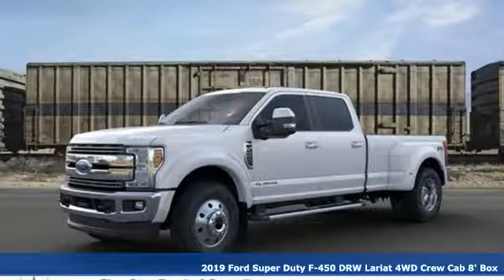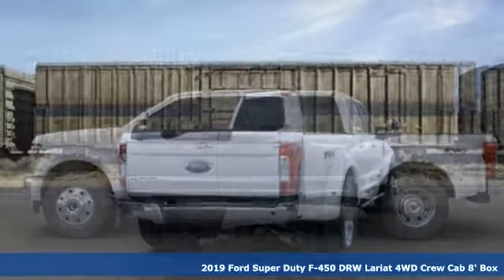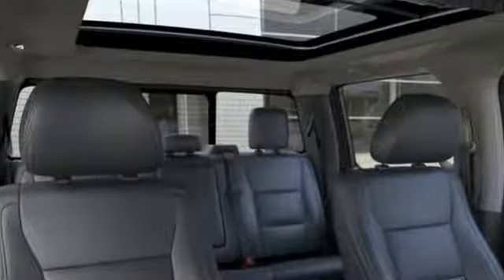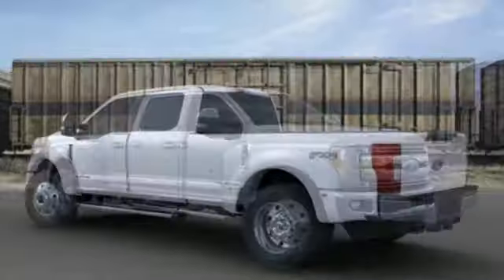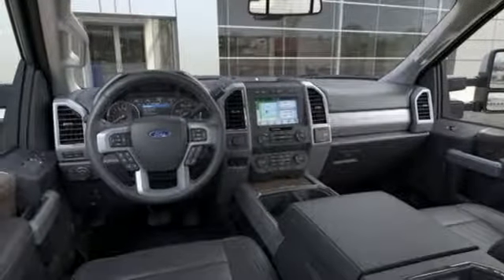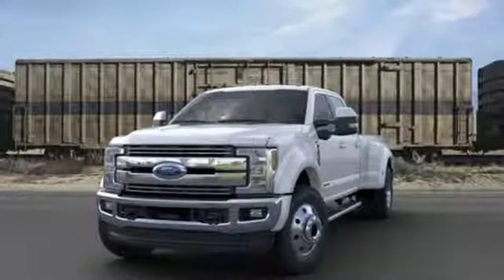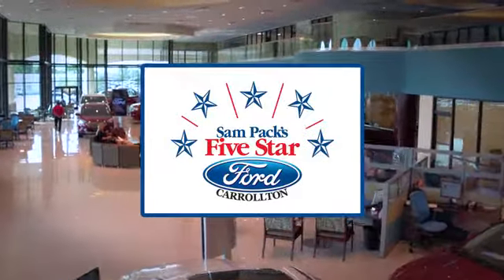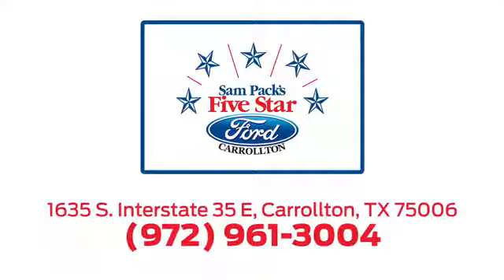New 2019 Ford Super Duty F-450 DRW Dallas Ft Worth DFW, TX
Year: 2019
Make: Ford
Model: Super Duty F-450 DRW
Trim: LARIAT
Engine: 8 Cyl. 6.7 L
Transmission: Automatic
Color: White Platinum Tri-Coat
Interior: 5B Leather 40/Console/40 Seat Black
Stock #: KEG38048
VIN: 1FT8W4DT1KEG38048
2019 Ford F-450SD Lariat

Address:
1635 Interstate 35